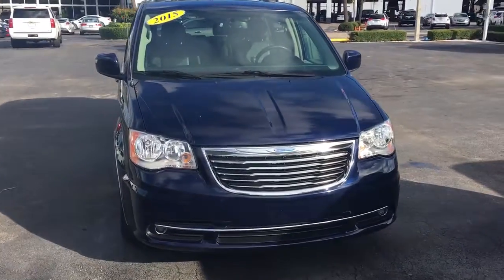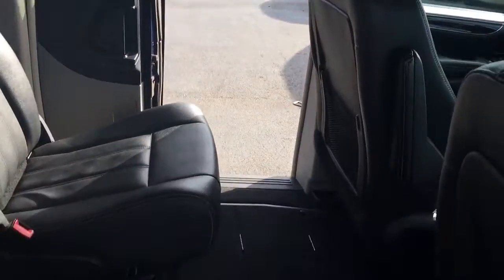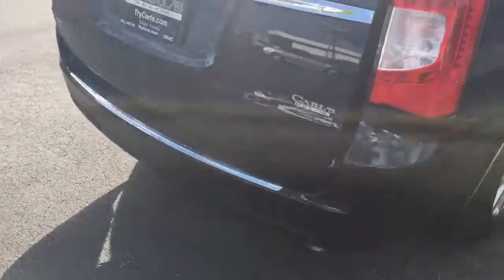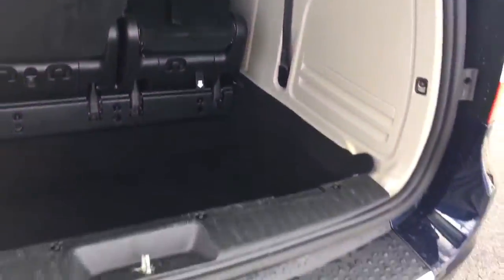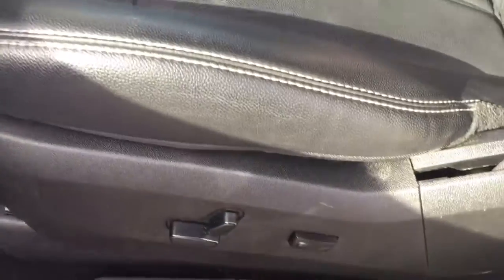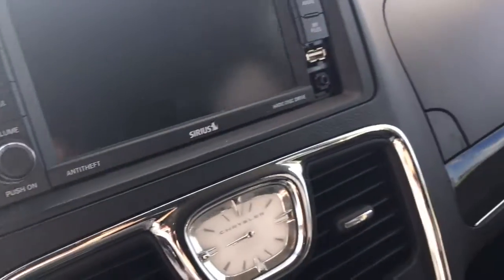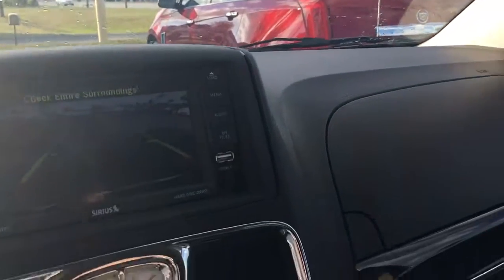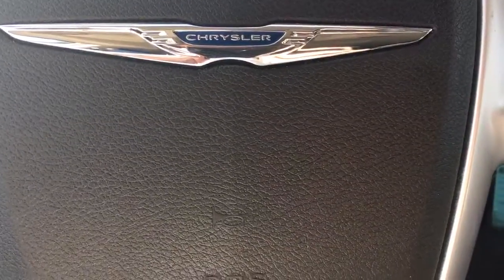2015 Chrysler Town and Country AP6861